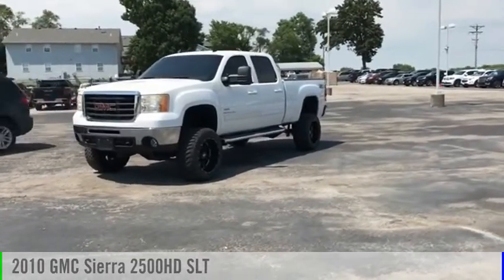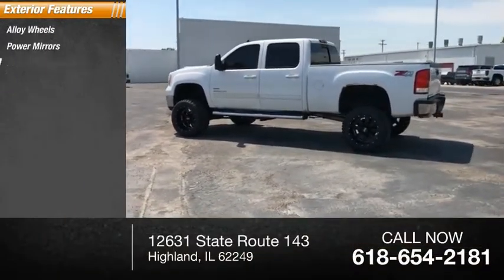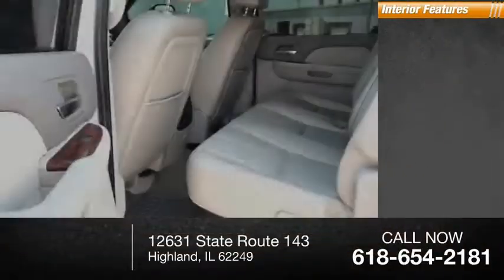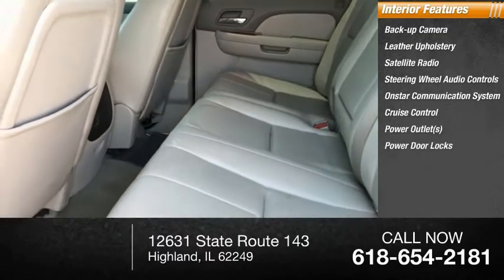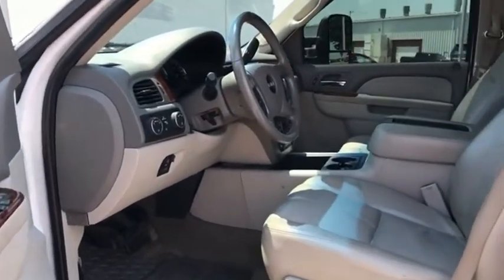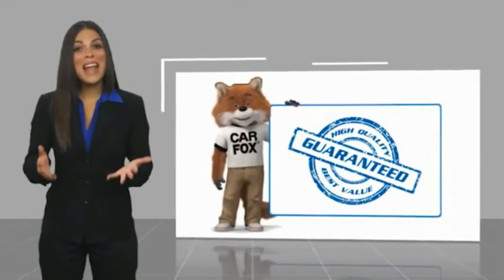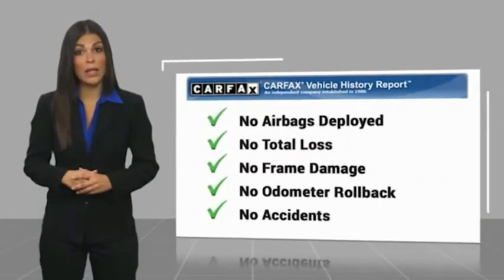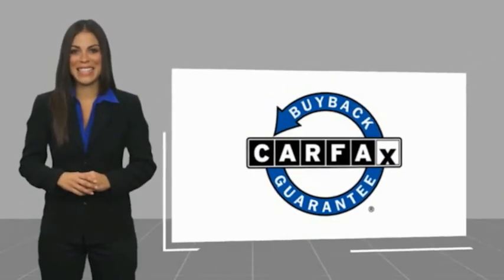2010 GMC Sierra 2500HD Highland IL P35056A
2010 GMC Sierra 2500HD SLT

Recent Arrival! 2010 GMC Sierra 2500HD SLT Summit WhiteIf you're looking for a new car, truck or SUV near St. Louis or Edwardsville, then look no further than Steve Schmitt Inc. At our Highland dealership, we have a large variety of Chevy, Buick, and GMC models, all just ripe for the picking. Steve Schmitt has delivered four generations of Customer Service...right here in Highland! Steve Sr. Plays an active role in the dealership as well as the community, and Steve Jr. Manages the day-to-day operations. At Steve Schmitt Chevy Buick GMC, it is more than a name on a sign...it is our family looking forward to exceeding your family's expectations!